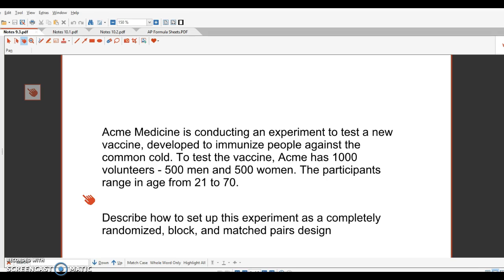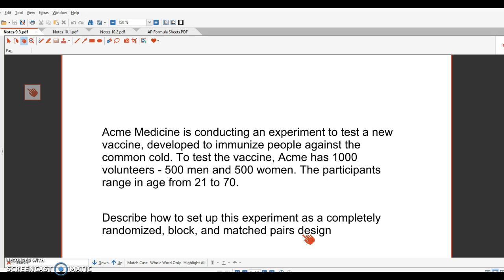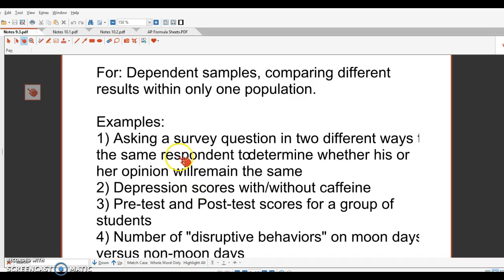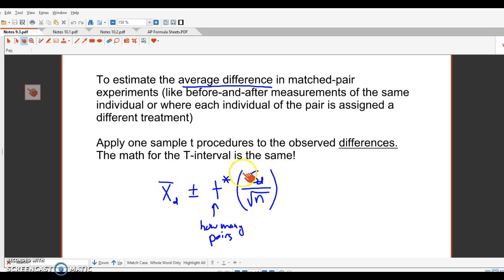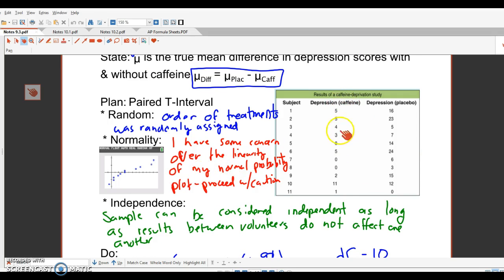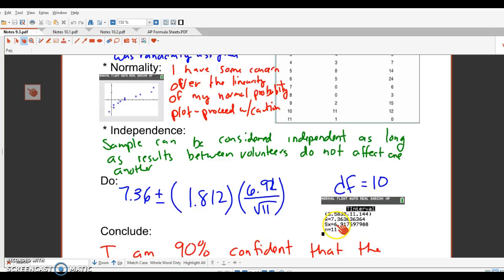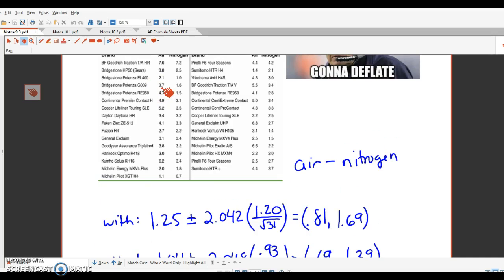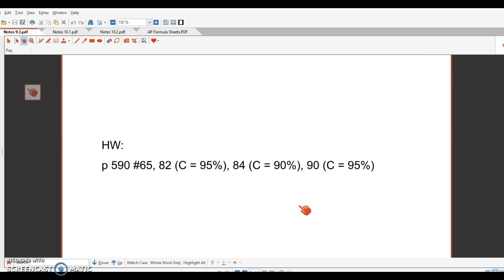9.3 Matched Pair Confidence Intervals